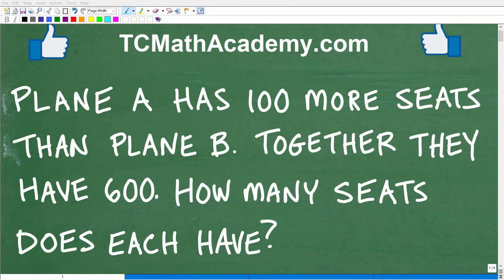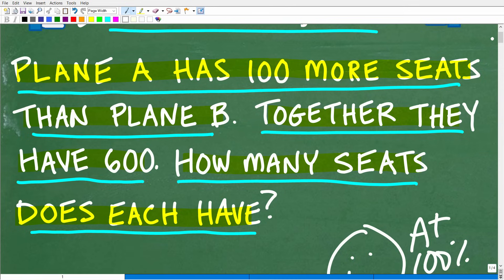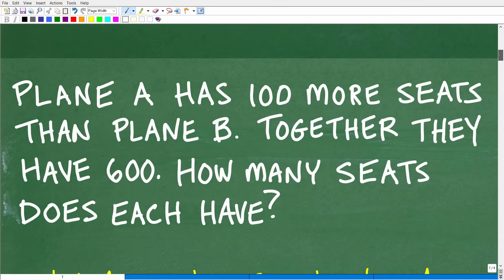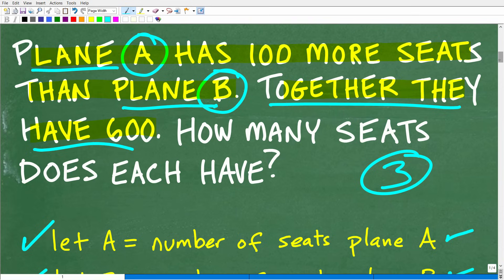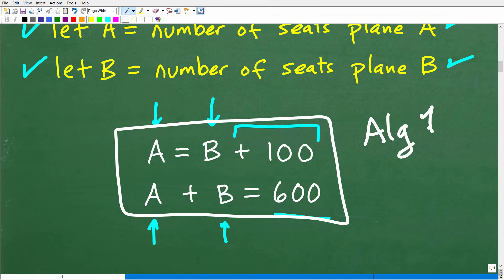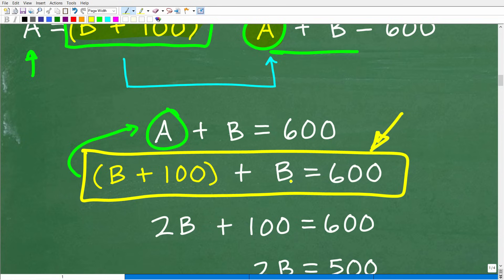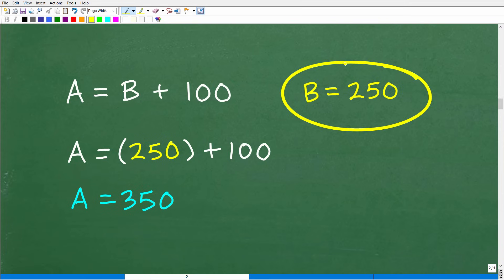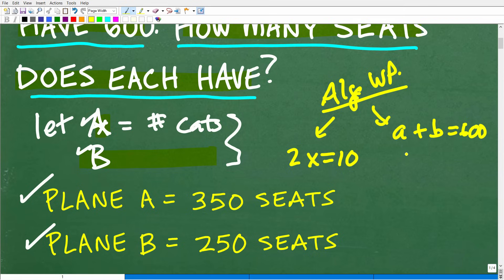Plane A has 100 more seats than Plane B. Together they have 600. How many seats does each have?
How to solve an algebra word problem with 2 variables linear systems.